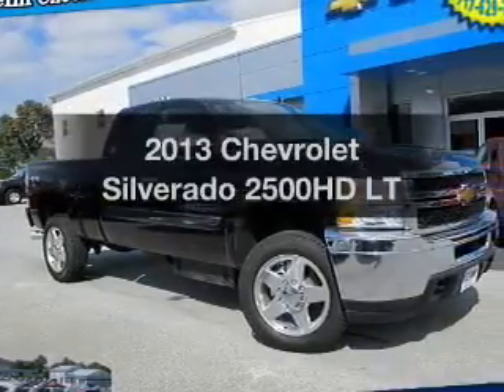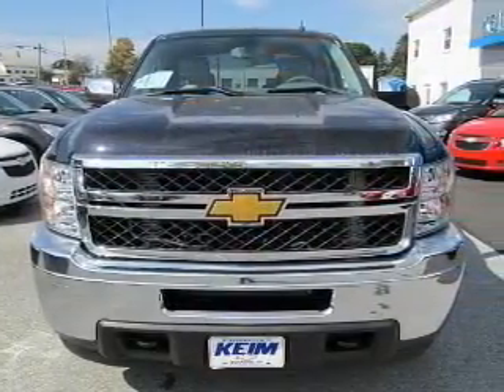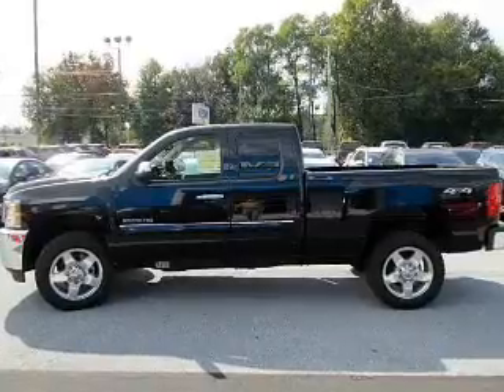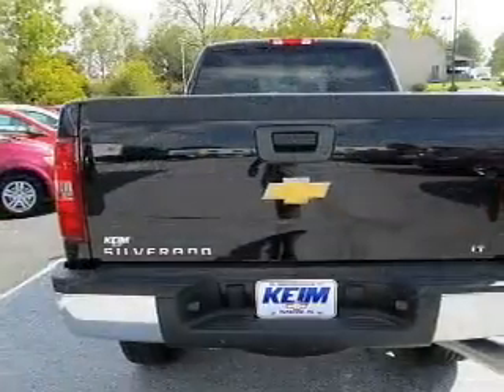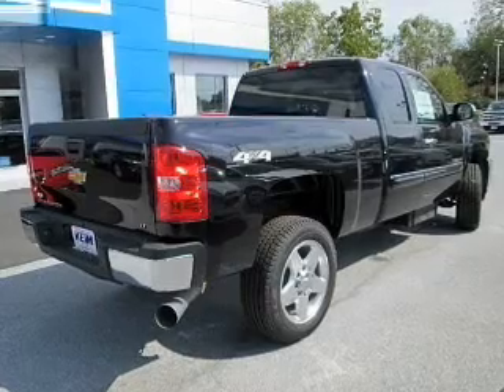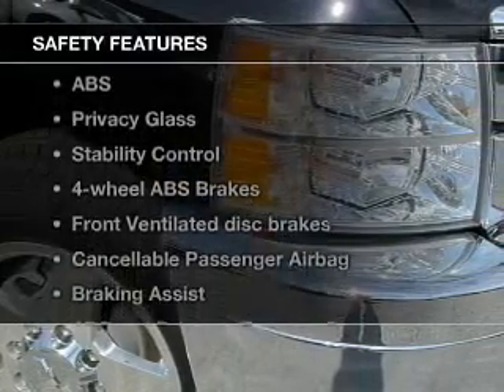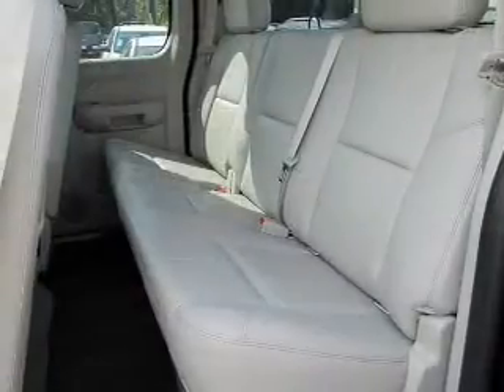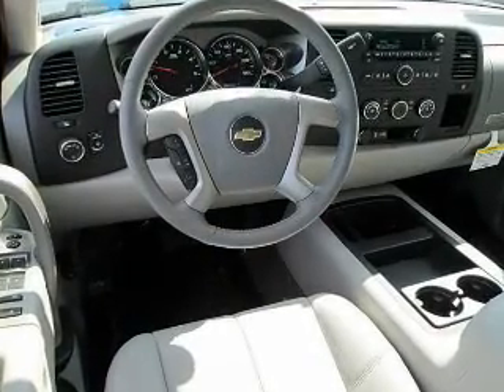2013 Chevrolet Silverado 2500HD - Paradise PA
Phone:
Year: 2013
Make: Chevrolet
Model: Silverado 2500HD
Trim: LT
Engine: 6.6 liter 8 cylinder 32 valve
Transmission: 6-Speed Automatic
Color: Concord Metallic
Mileage: 0
Address:
3265 Lincoln Hwy E